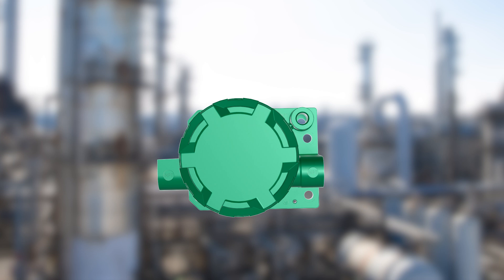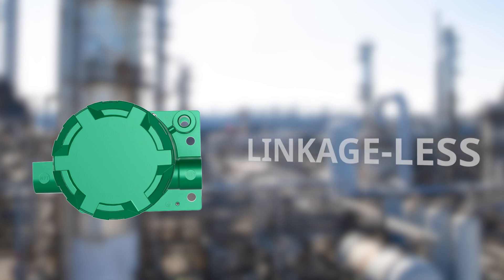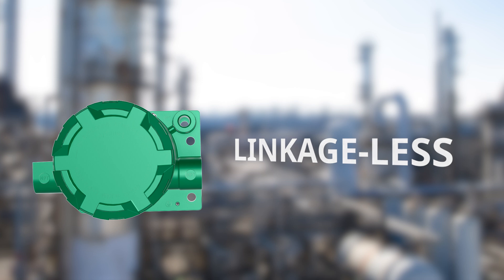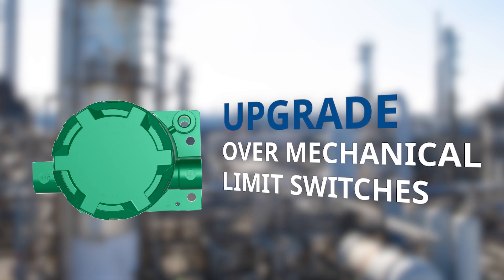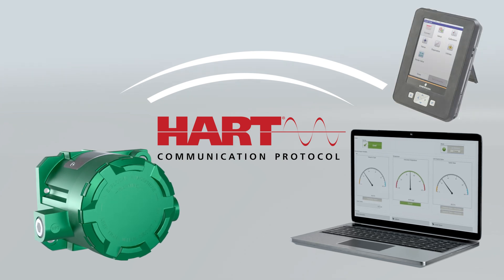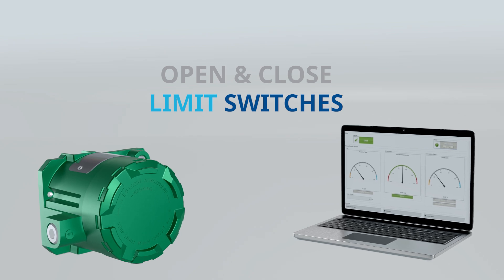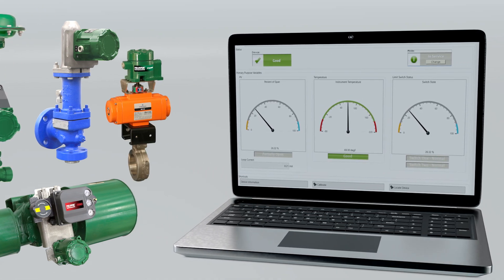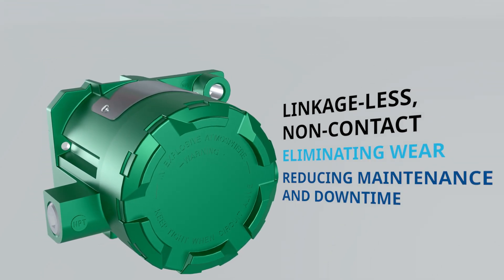Introducing the Fisher™ FIELDVUE™ 4400 Digital Position Transmitter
Emerson's Fisher™ FIELDVUE™ 4400 Digital Position Transmitter brings diagnostics and
reliable position indication to your control valves, isolation valves, and
on-off valves. Field proven for over 20 years, our non-mechanical, linkage-less
feedback technology is a robust solution that provides accurate position indication.
It is easy to install while being vibration tolerant for both rotary and globe valves.